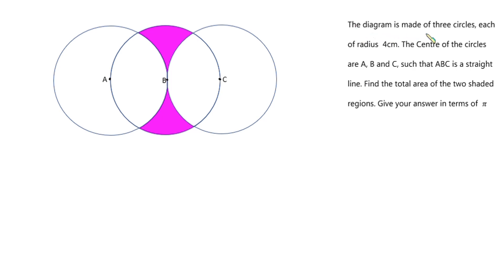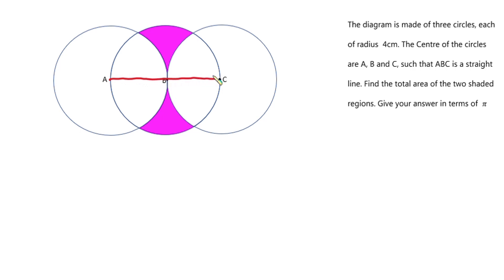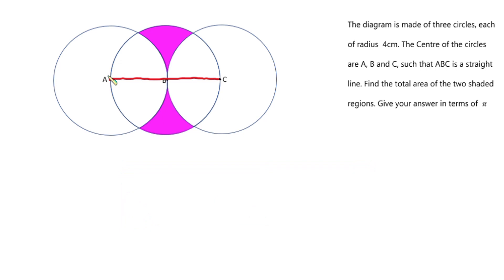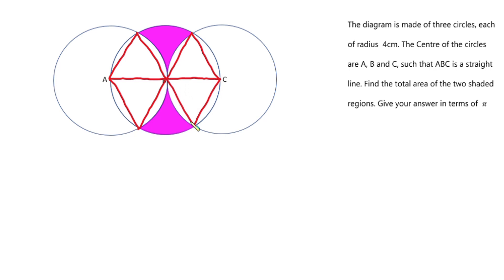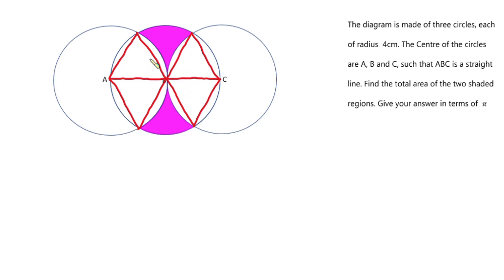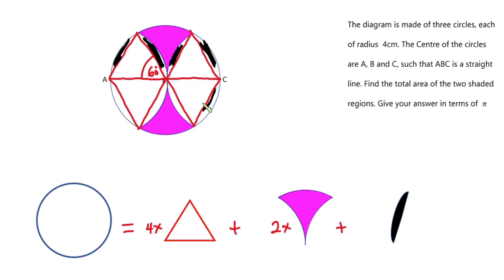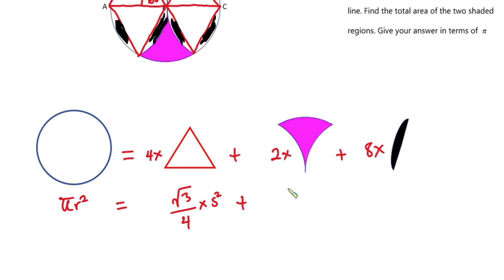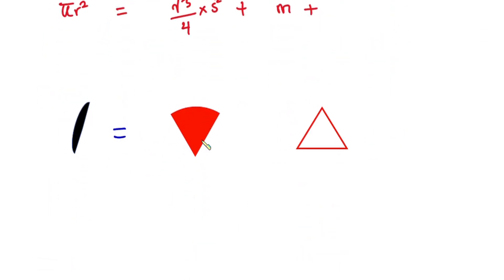Most Difficult Question Ever! Students Say It's Impossible But It is Possible | Hard Math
The diagram is made of three circles, each of radius 4cm. The centre of the circles are A, B and C, such that ABC is a straight line. Find the area of the two shaded regions. Give your answer in terms of pi.
This is a very challenging math problem. Hard Math so do not  ignore

A video course for students taking the  GCSE Maths exam